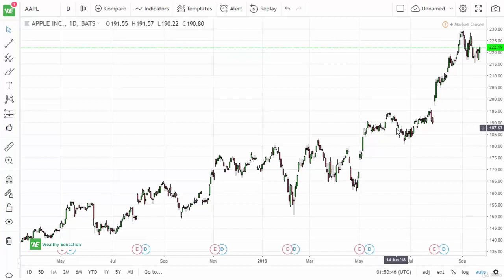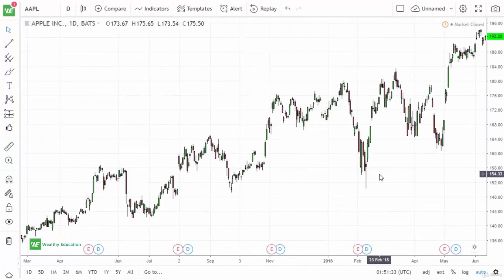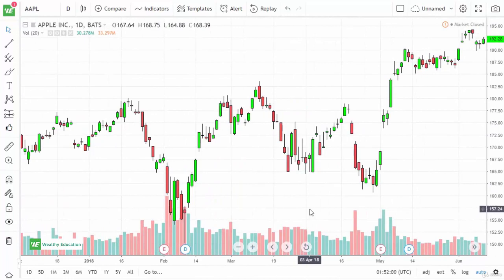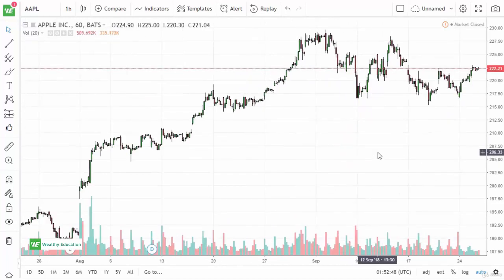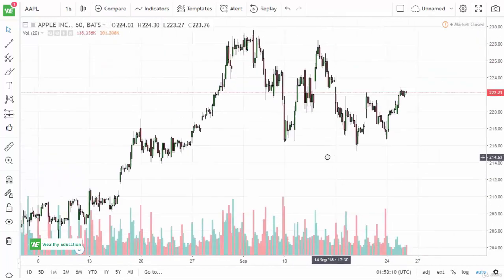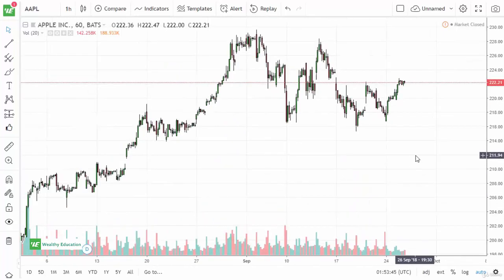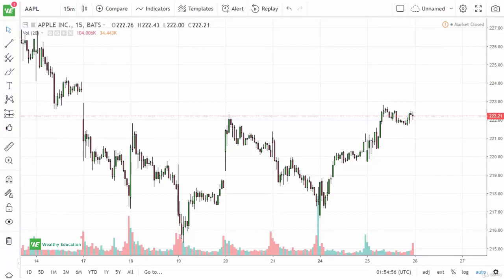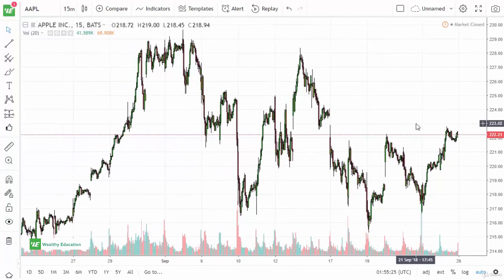32 Mastering Multiple Time Frame Analysis: Elevating Your Trading Perspective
Welcome to a comprehensive guide on enhancing your trading insights through multiple time frame analysis! In this video, we're delving deep into the art of analyzing price action across different time frames to make more informed trading decisions. Learn how to spot trends, identify key levels, and refine your trading strategy by combining multiple time frame perspectives. Whether you're a trading novice or an experienced trader, mastering multiple time frame analysis can provide you with a holistic view of the market for improved trading accuracy and profitability.